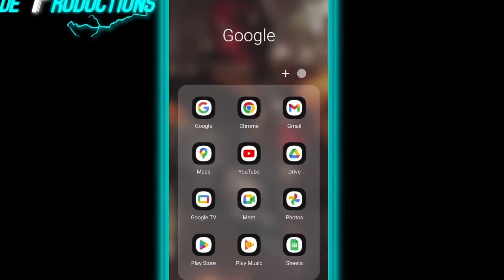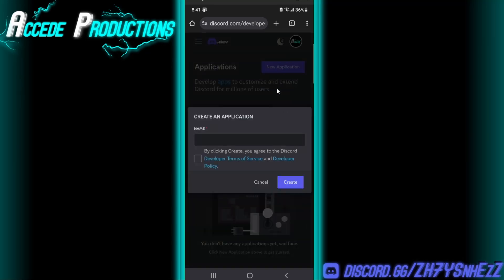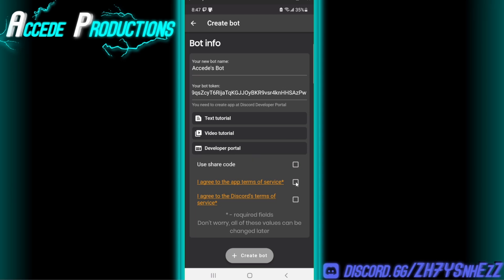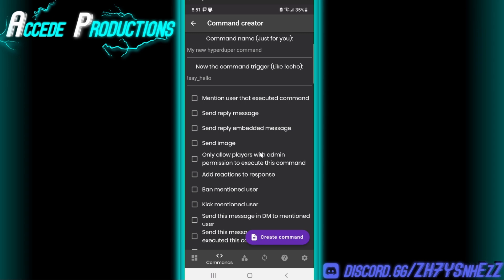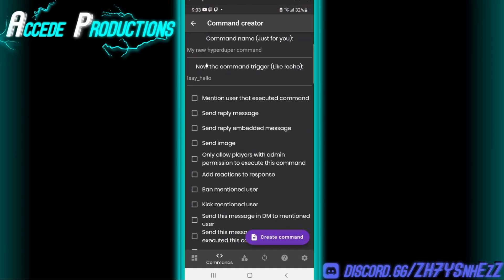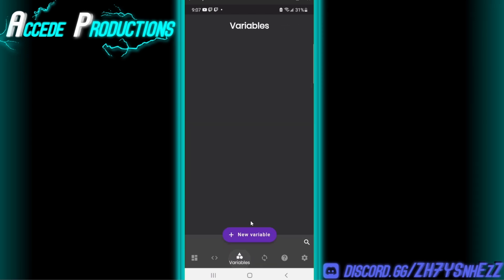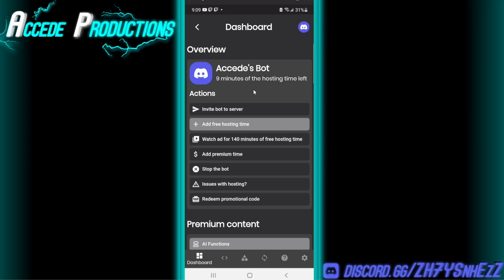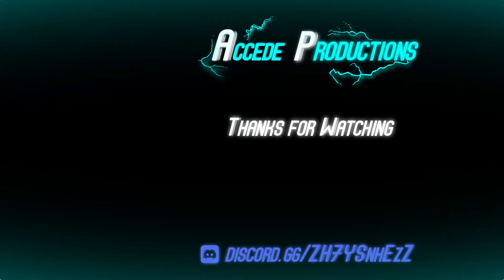How To Create a Discord Bot With Custom Commands On Mobile With Zero Coding in 2024!!!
Hello Everyone! In todays video I will be showing you how to create a Discord bot on your mobile device (android or Iphone) with awesome commands and zero coding included!

App Name: Bot Designer For Discord

Chapters:

00:00 - Intro
00:52 - Installing The App
01:26 - Creating The Discord Application
04:34 - Using The Application To Create a Bot in The App
05:35 - Enabling Intents for Your Application
06:30 - Creating Custom Commands For Your Bot
09:56 - Hosting Information
10:47 - Inviting Your New Bot To Your Server
11:56 - Testing
13:44 - Setting Custom Status For Your Bot
14:21 - What Are Variables?
15:52 - Outro / Wrap Up

💰 My Services: 💰

🔗 Connections: 🔗

Tags to ignore:
discord,discordserver,discordtutorial,mobile,discordbot,createbot,nocoding